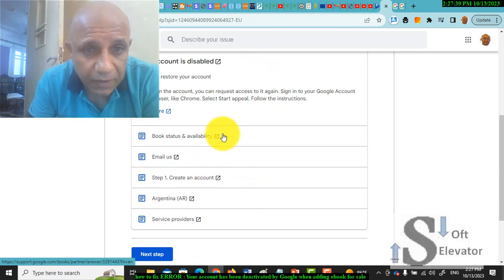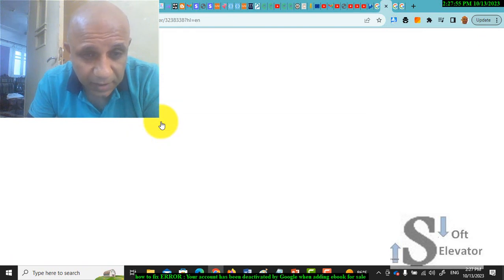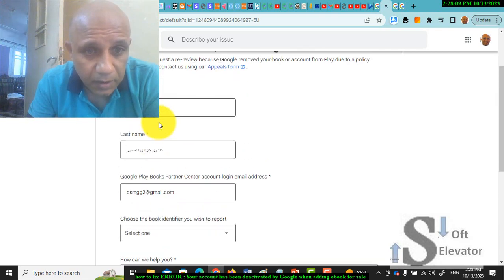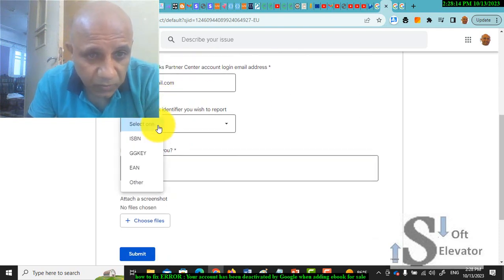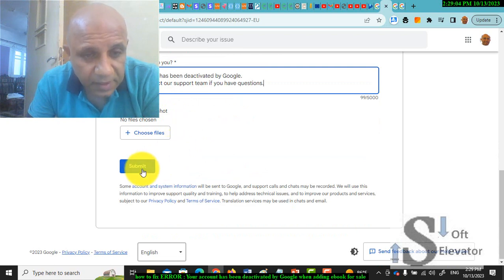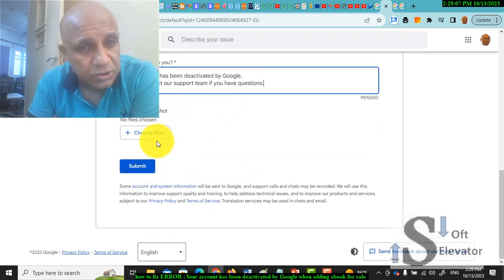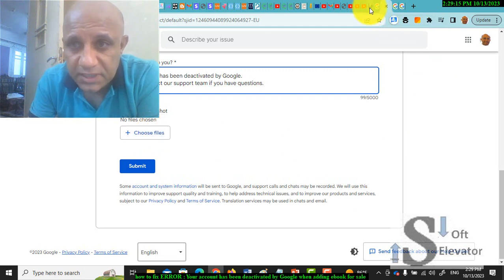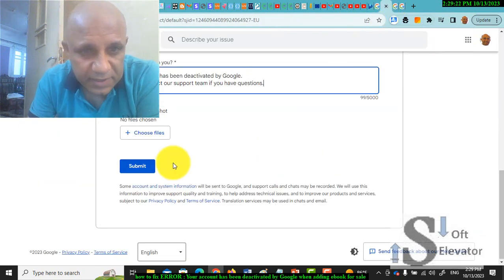How to fix ERROR Your account has been deactivated by Google when adding eBook for sale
How to fix ERROR Your account was flagged for potential abuse.

Steps for creating a Chat GPT Account through registeration on Openai.com خطوات عمل حساب على شات جى بى تى

ERROR It looks like this is a virtual phone number (also known as VoIP). Please provide a valid, non-virtual phone number to continue.

حتى تظهر القناة فى محركات البحث Search engines